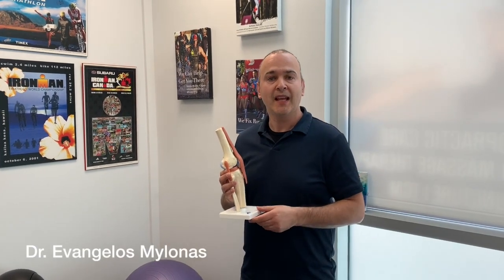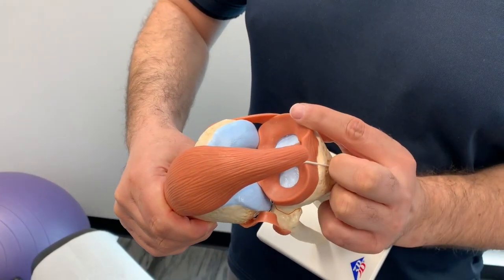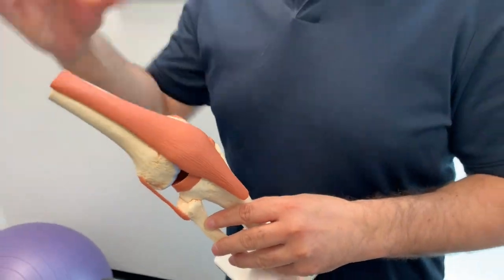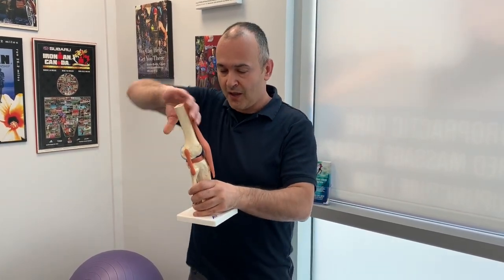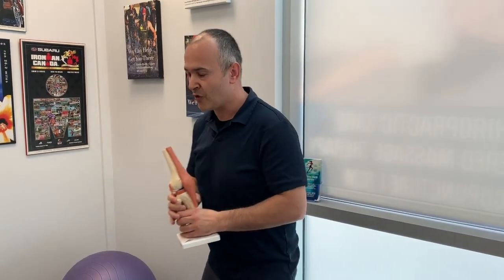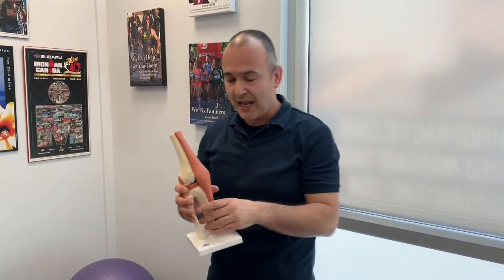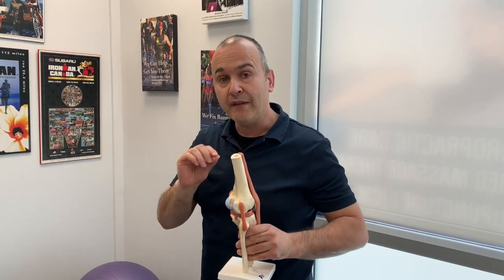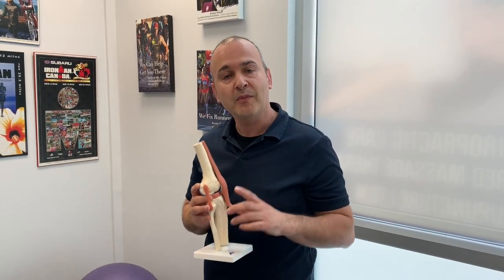Osteoarthritis and the Meniscus Connection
There is a connection between Osteoarthritis and Meniscus injuries. This video is about the link between Osteoarthritis and Meniscus injuries.  We provide you with a great exercise tip to avoid further injury. Also we give you a link to 6 Great Exercises for Knee Osteoarthritis.

Want to learn more about knee injuries/pain. Read Dr. Abelson's articles on “Iliotibial Band Syndrome”, “Meniscus Injuries (3 part series), “The Popliteus Muscle”, and “Osteoarthritis of the Hip & Knee (2 part series).